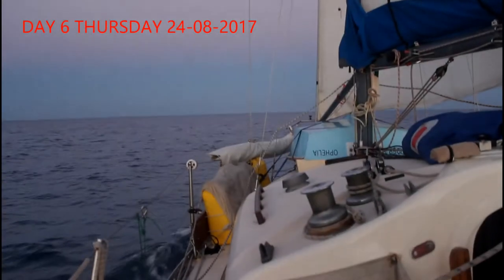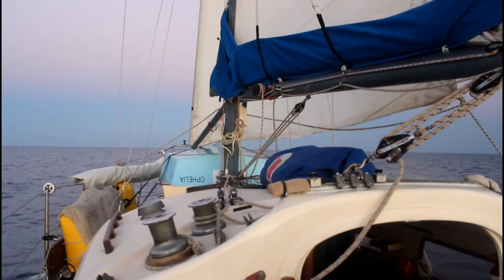187-Sailing Broome to Exmouth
Sailing around Australia solo while working to earn a living